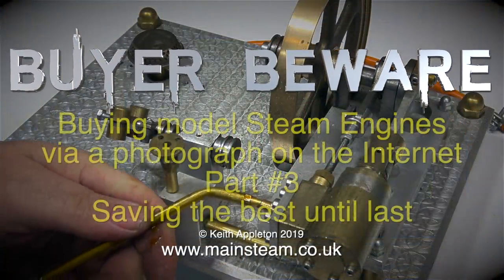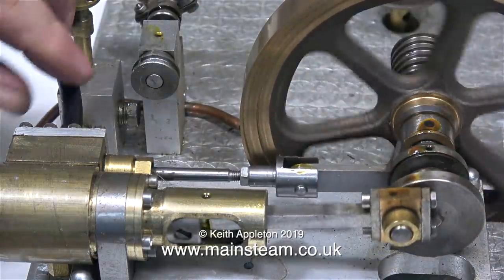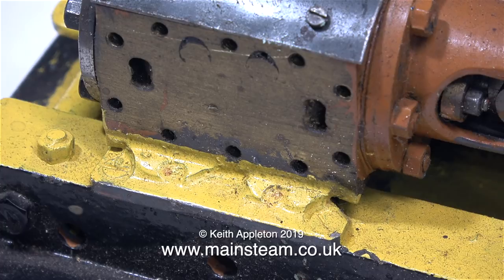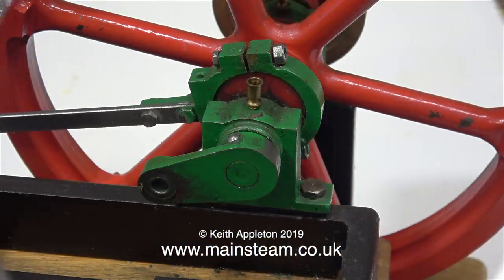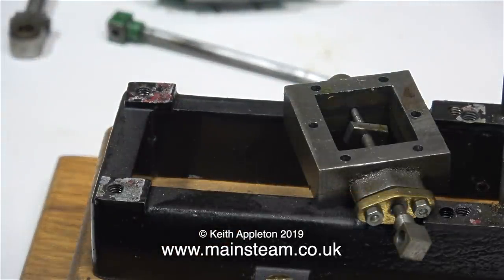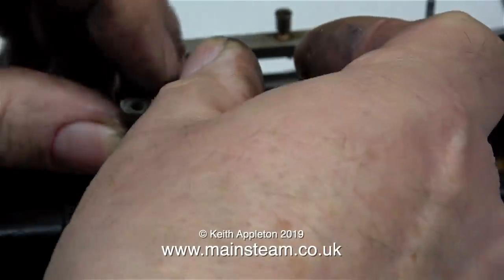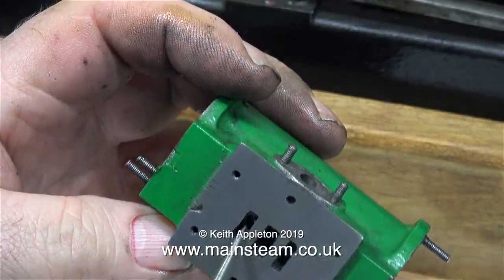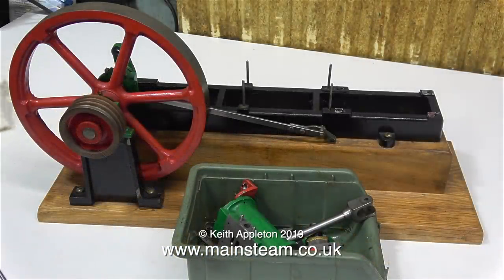BUYER BEWARE - BUYING EVEN MORE STEAM ENGINES VIA THE INTERNET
Buyer Beware - Buying Steam Engines Via The Internet - Part #3 - Saving The Best Until Last - This is the third episode showing examples of model steam engines bought online and the last engine shown in the video is by far the worst one.